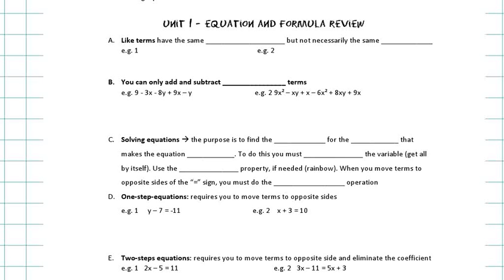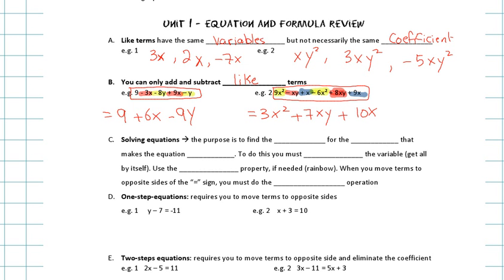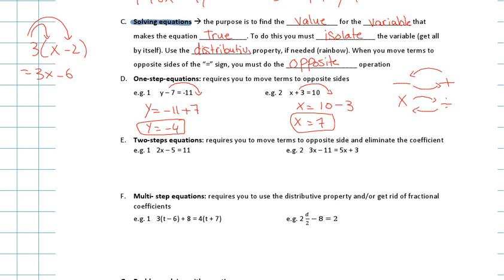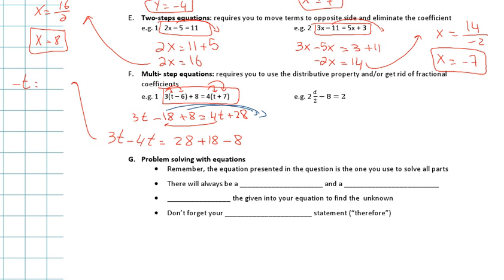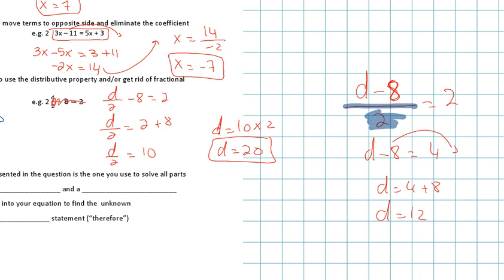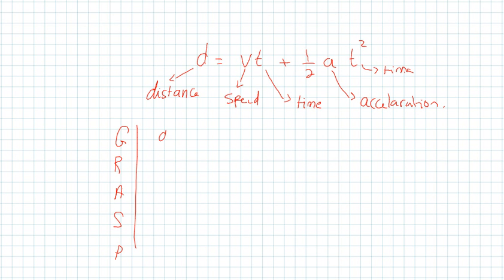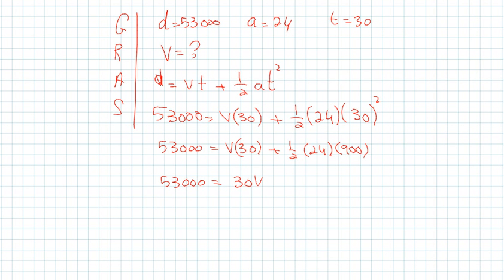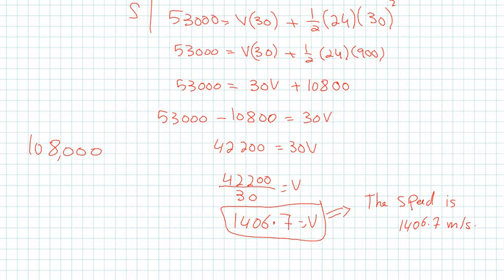Feb 14 review